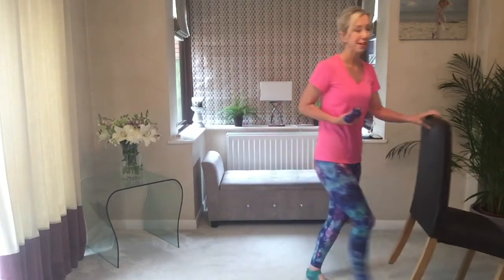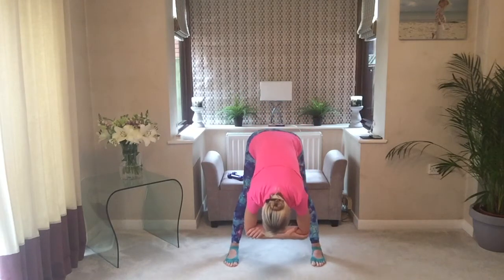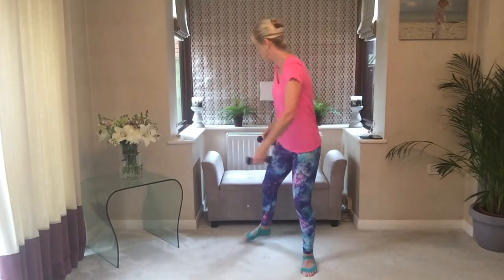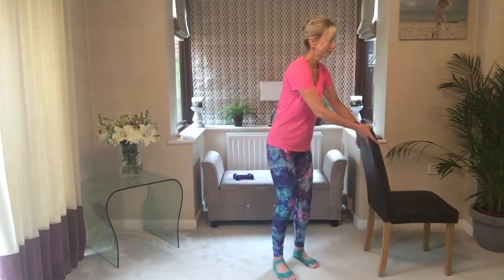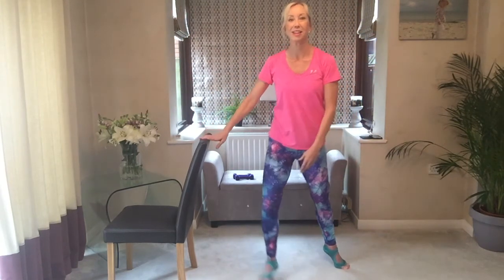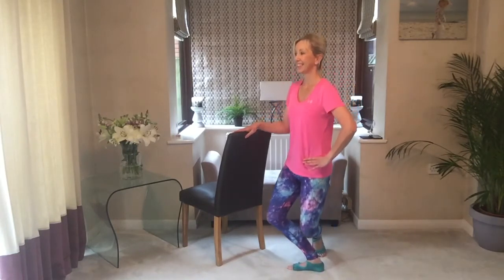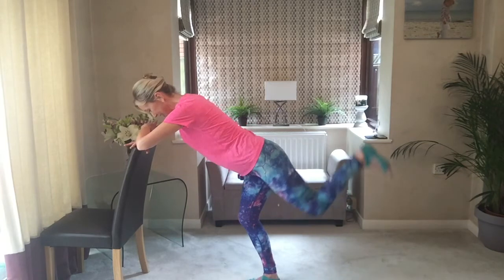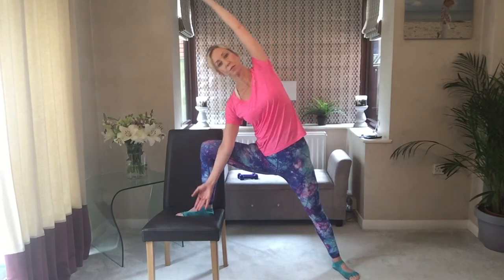Beginners Barre with Sam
This is a 40min, low-impact intro into ‘Barre’, inspired by elements of ballet, pilates & yoga that will strengthen and tone your whole body.

Pilates is a physical exercise and we won’t be able to see you to check that things are right.

All classes are available free - we know that everything is up in the air right now for people. If you feel you’d like to donate to support the teacher, and the studio, it would be really welcome, but please - only if you feel you can and want to.